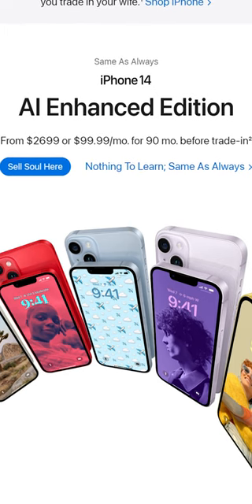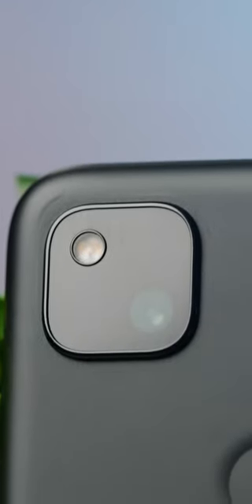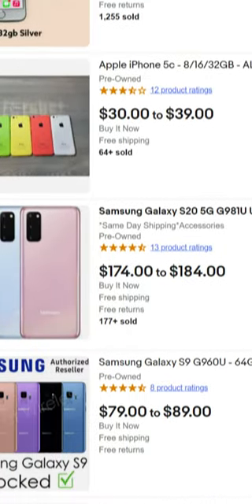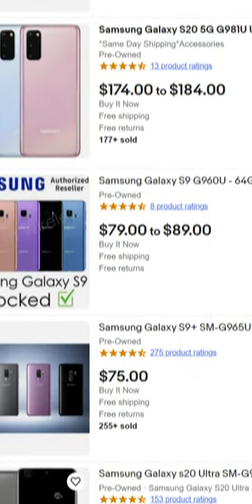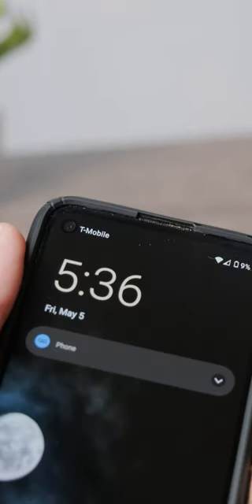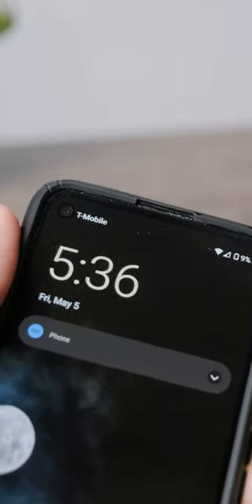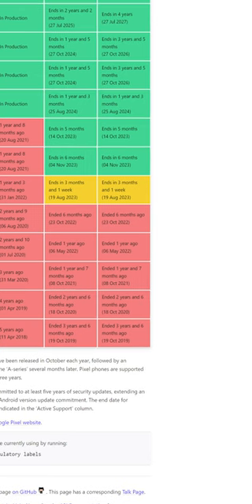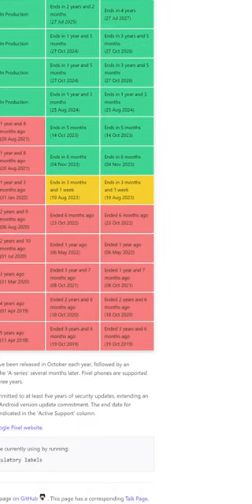I WISH I Could Keep Using This $100 Phone.